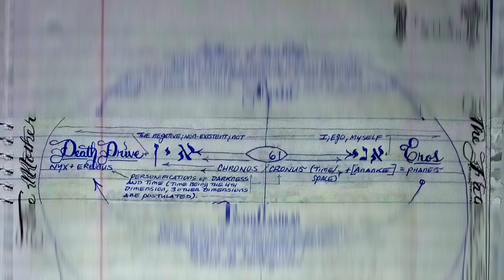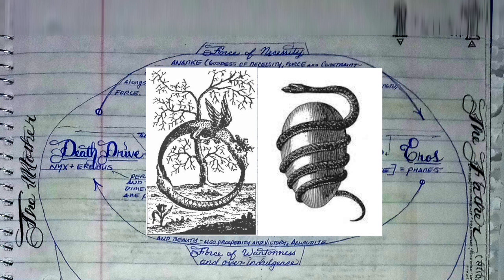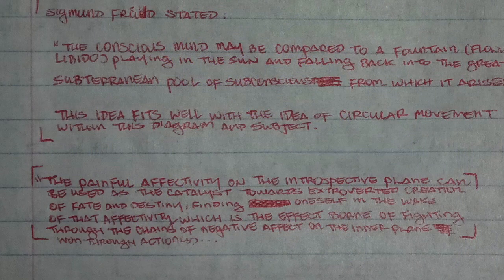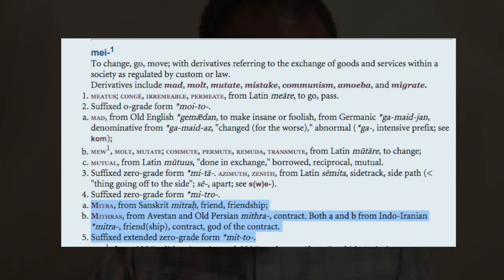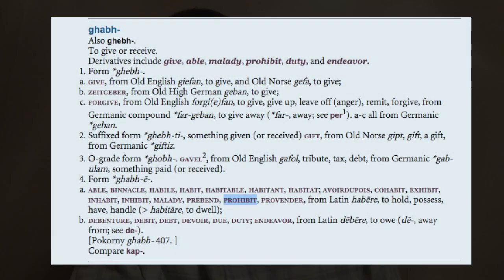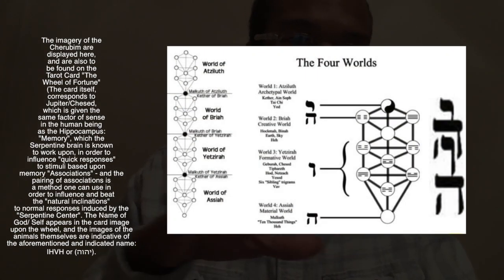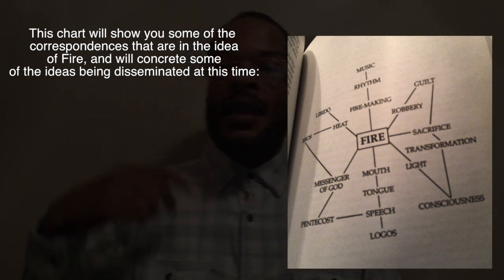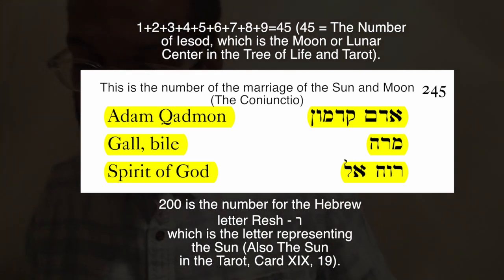081222-Reciprocity: Life and Death, Love and Hate, Order and Chaos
This video is a Thinking in Circles presentation on:
Reciprocity: Life and Death, Love and Hate, Order and Chaos - (Understood via The Triune Brain Model, Myth and Psychology.)

Sigmund Freud expounded amazingly upon the mutually opposing action of the two fundamental drives of life and death. Eros as the God of love and Thanatos as the God of death, with the ideas they entail, explain the seemingly dualistic phenomena of life in a sufficient way, however, in this lecture I endeavor to show that the two polarities are really one and the same - the observation of their influx and outflux, in the framework of time, only makes them seem to be opposites. It was Sigmund Freud’s analysis of sadism that had forced him to assume a destructive drive beside Eros and to insist upon their duality, however duality means only opposition to most minds. I wish to speak about how the opposites compliment one another as a unit; and surely, if we are to get what we must out of life, we would be wise to recognize and utilize the cause of the phenomena of the “perceived opposites” to our benefit.

In this lecture, I will explore the idea of Pain, Chaos, Negative existence, and many of it’s direct correlatives; and likewise, I will explore it’s perceived opposites: Pleasure, Order, Positive existence, and many of it’s correlatives from the standpoint of the rich and elucidating metaphors found within the Greek and Roman mythologies. I will explore these similarities by way of the powerful, archetypal themes inherently present within the storylines of these select mysteries and pantheons, in order to elucidate this seemingly complex and dualistic, yet truly unified mystery.

I also cite several great author’s works upon the same vast idea, from a wellspring of various schools of psychologic thought.

Included is also a very interesting, hypothetic, yet symbolically pertinent interpretation of the story of the “fall of mankind” in Genesis ,which opens up the complex yet interesting material we are embarking upon here.

I also help you to understand this idea by linking it all to a very pragmatic understanding of the less desired afflictions in life, and how you may understand and master them by tapping into your inner vision and voice: as all of the setbacks we experience that keep us from accomplishing what we wish oft times, start with some issue at the root of our very own inner being. This chaotic issue ,or “root”, is, however, a reflection of the “root of being” that is responsible for the existence of all things.

At the end of this lecture, you will most likely be made more aware of how you are led by motives that are as old as time itself, which verily may have their root in the creation of existence as we know it. You will come to see that this means that consciousness awareness applied in the form of the proper attitude, and your response towards this knowledge, could change your life immeasurably for the better - if you can be made aware of the way to listen and interact with the dynamic energy held within the conflict that is inherent in opposition.

I will explore this topic from the standpoints of Various Schools of Psychologic and Mythological thought, Alchemical thought, the Triune Brain Theory and Model, Etymology, Hebrew Language, Gematria, Qabalah, Tarot ,and more.